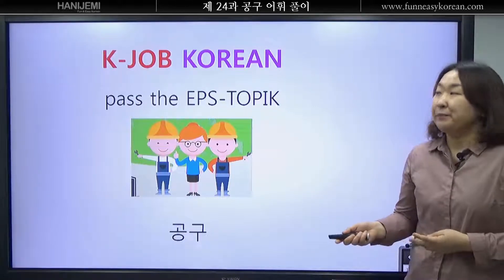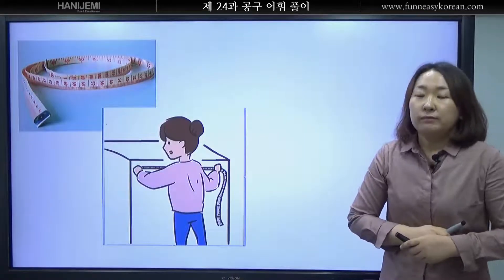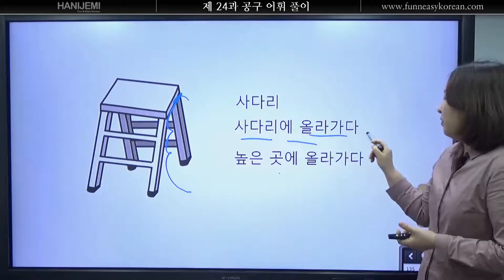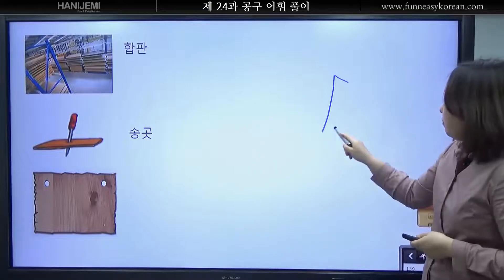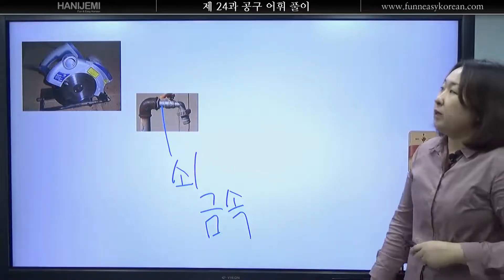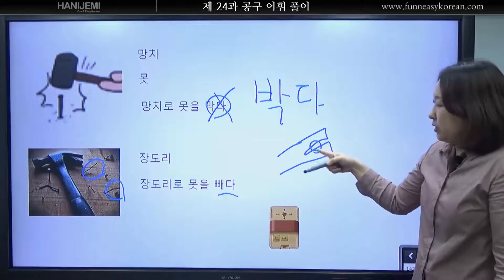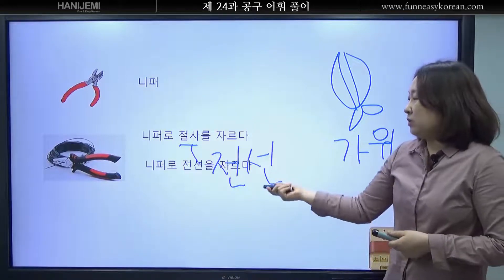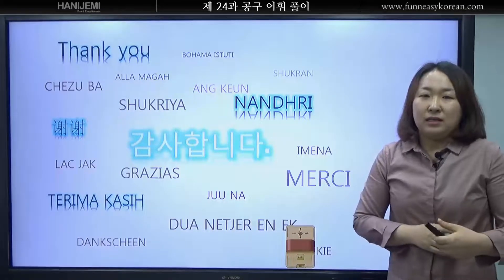EPS TOPIK 기본편 24. 공구 (단어 공부) -미얀마-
책을 사고 싶으면 링크를 누르세요.

★ 토픽 동영상 강의
    (실시간 수업 시간에 들어올 수 없으면 동영상으로 공부하세요.)

Let's study Korean with teacher 배정선. You can understand and use Korean.